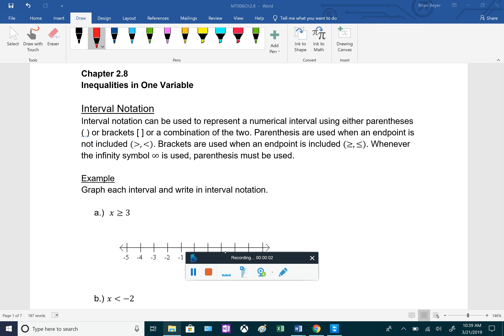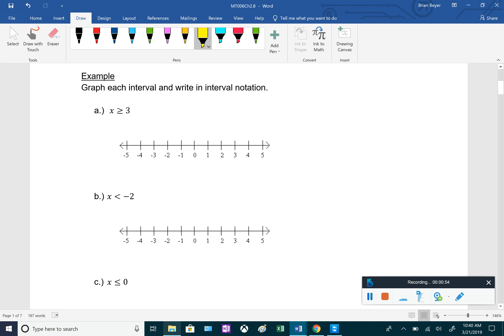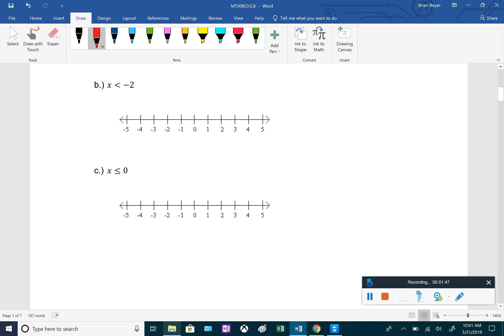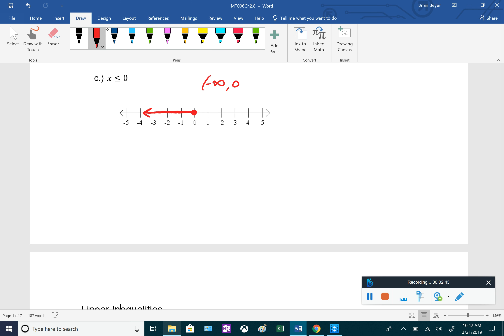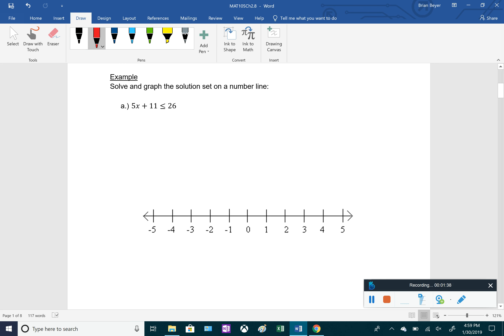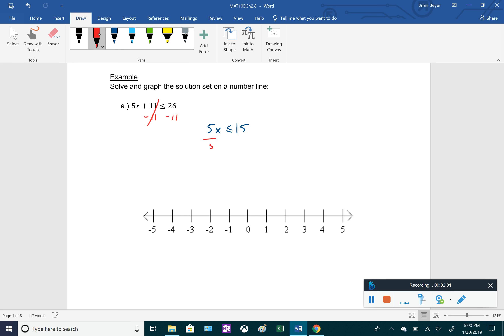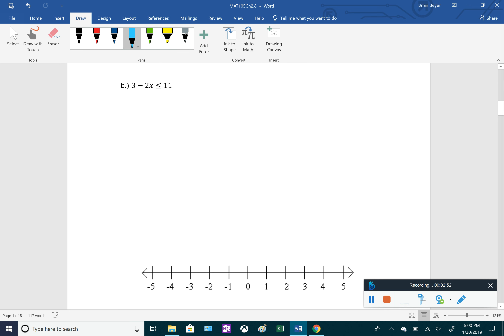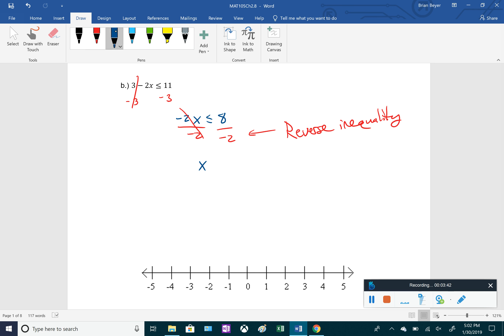Chapter 2.8 - Inequalities in One Variable